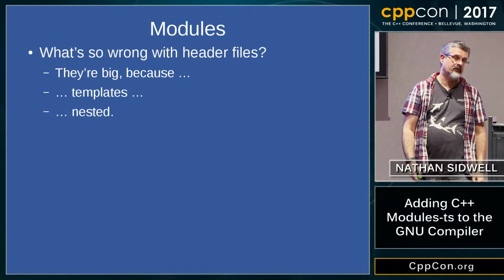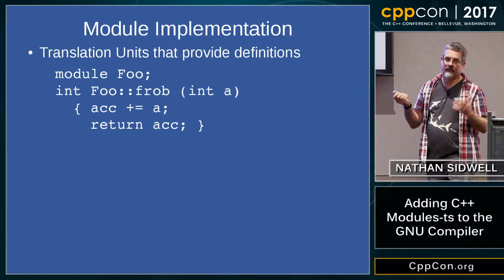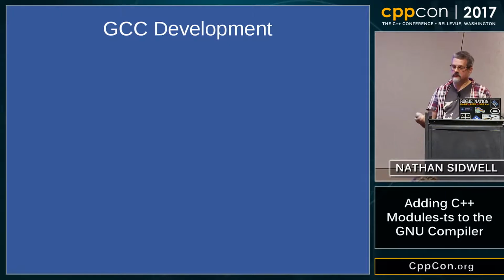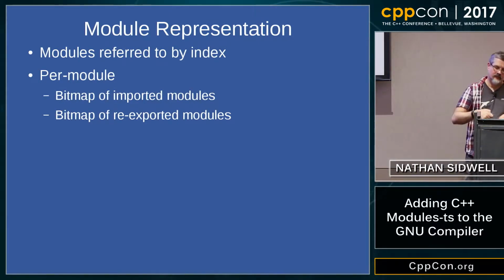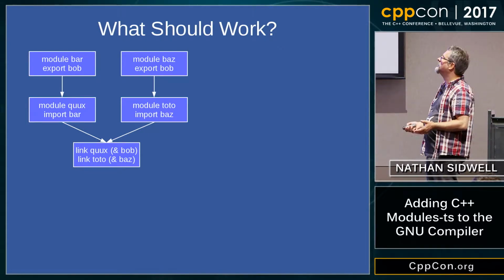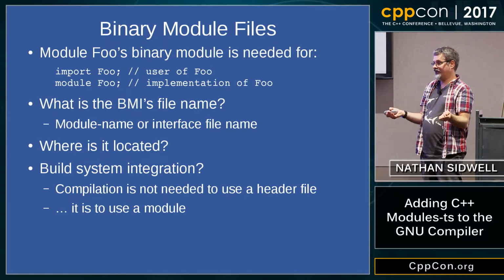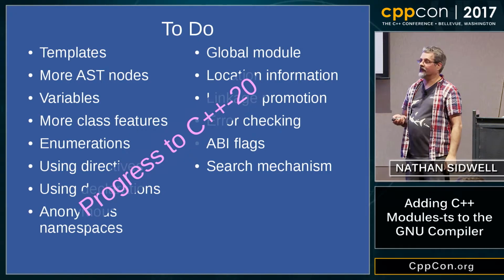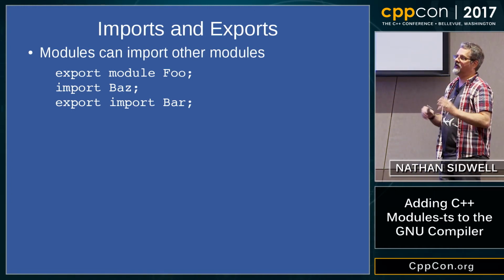CppCon 2017 Adding C++ modules ts to the GNU Compiler